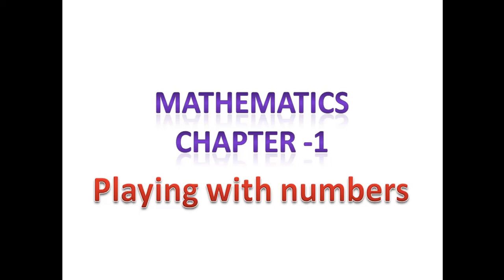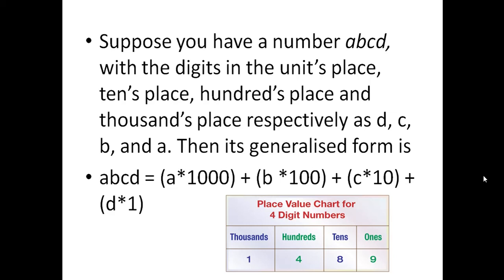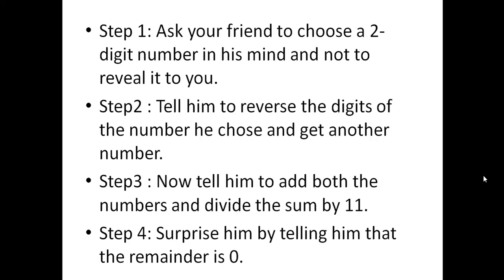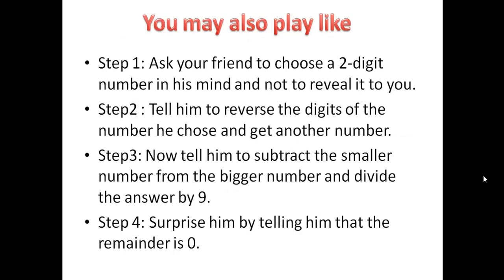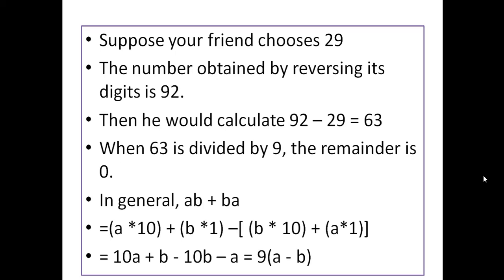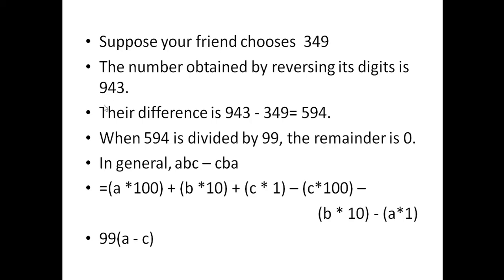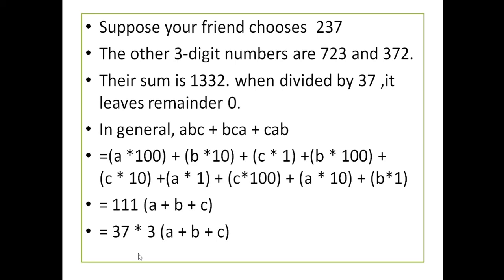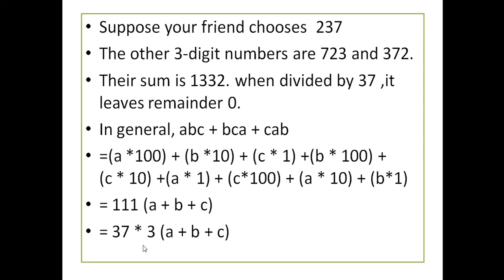8th Std Chapter1 Part1